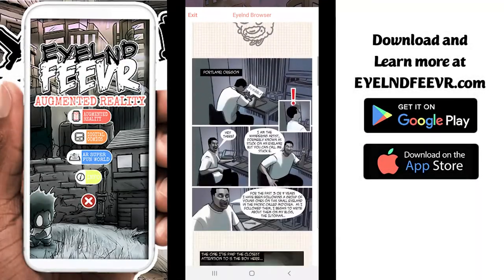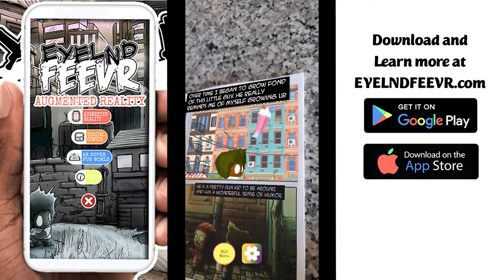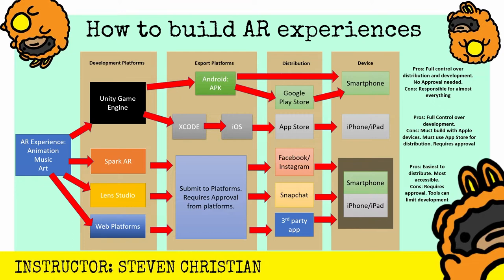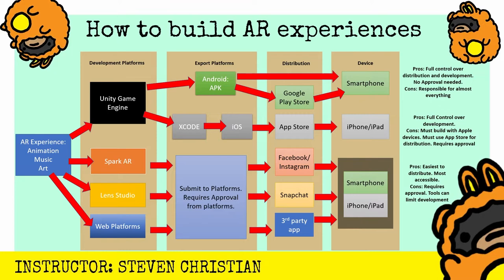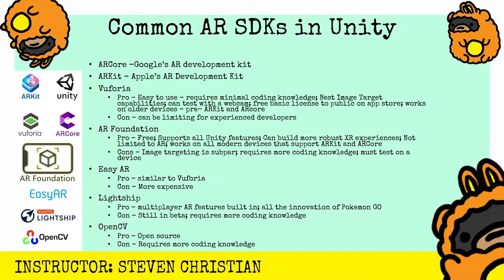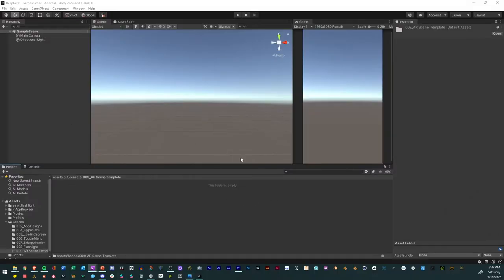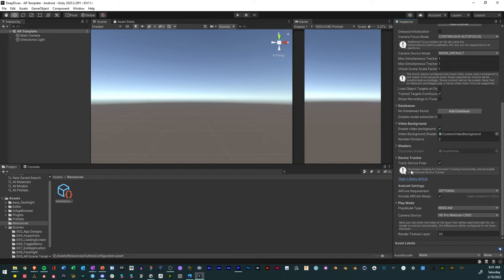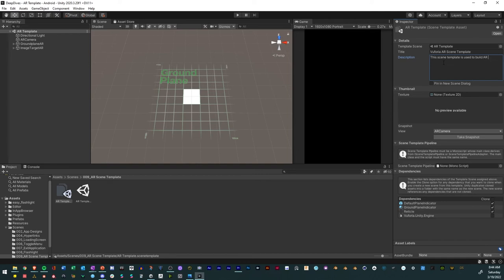Create an Augmented Reality Scene Template with Unity and Vuforia | Eyelnd Feevr Deep Dives | 009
In this video, you will learn how to create a scene template for a variety of experiences in Unity with Vuforia. By the end of the video, you will understand the basics of Augmented Reality and how it works with Vuforia in the Unity Game Engine.